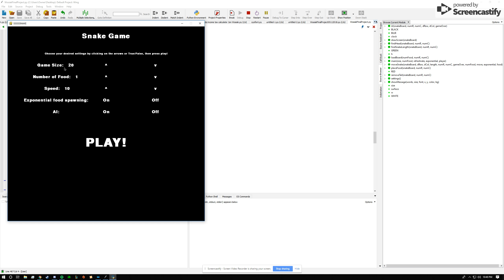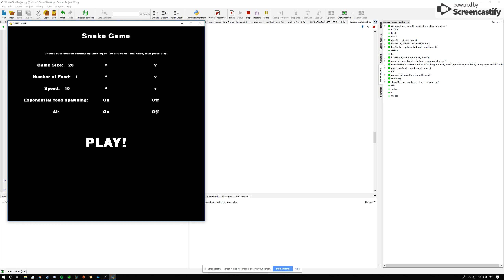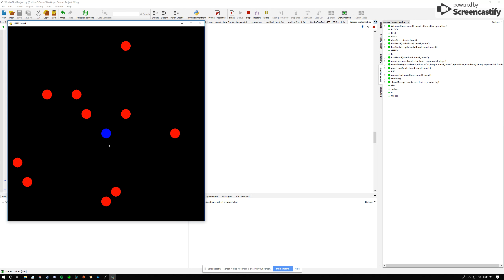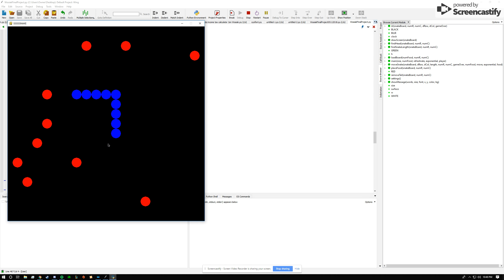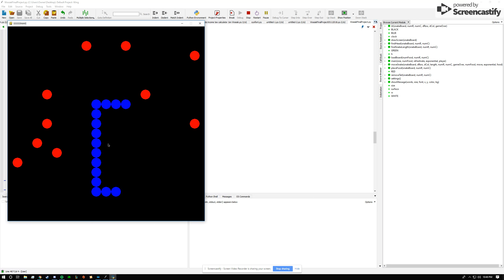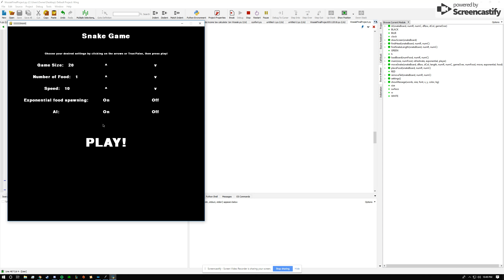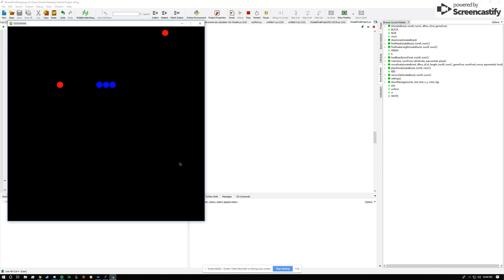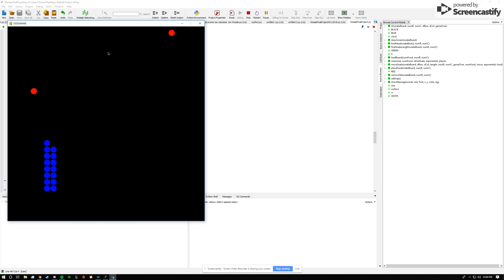Jon- Period 10